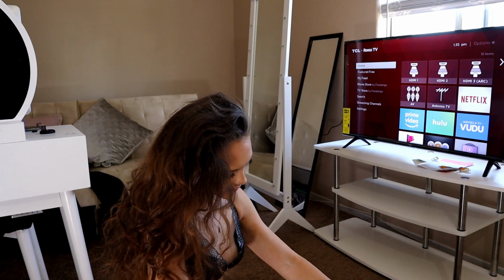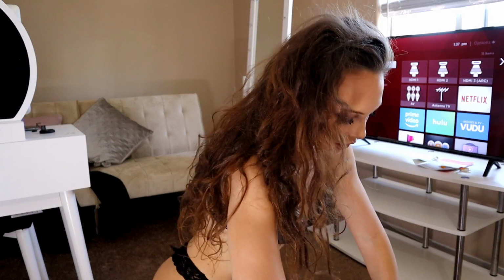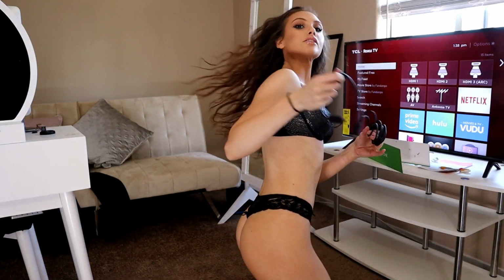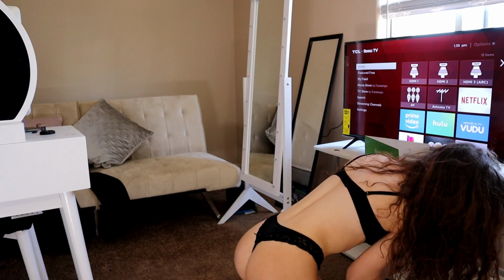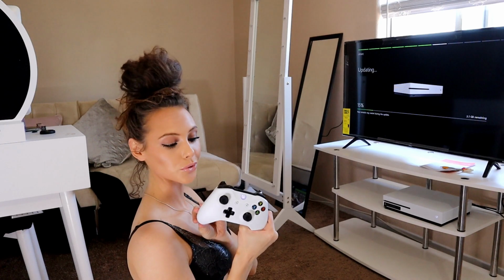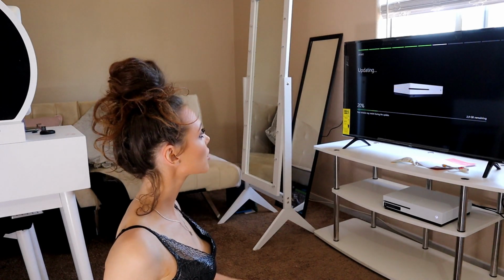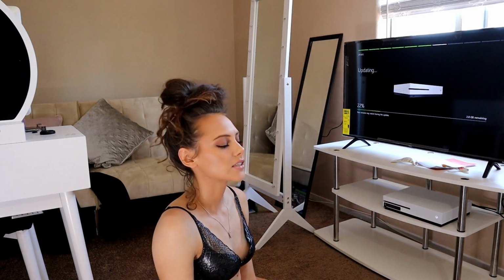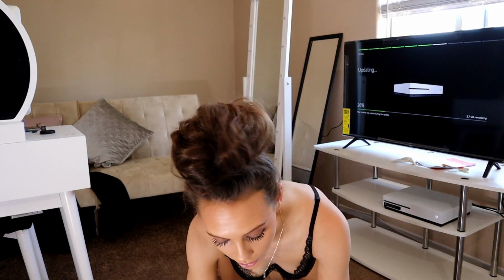Xbox set up!! Plus GIVEAWAY!!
Heyyyy guys!!

Today I set up my Xbox one for the first time!